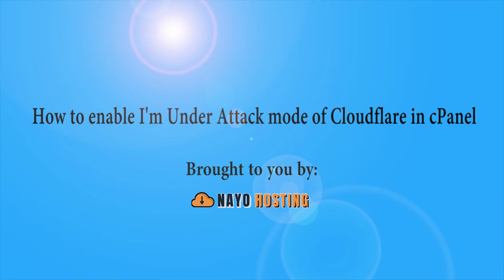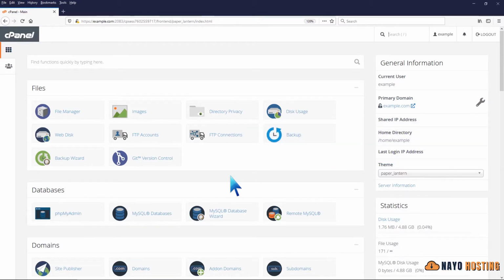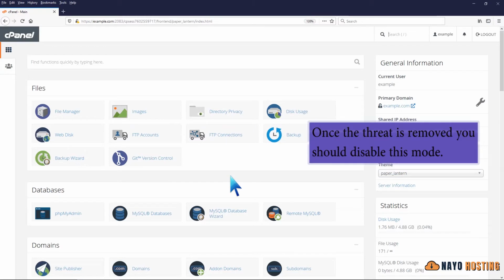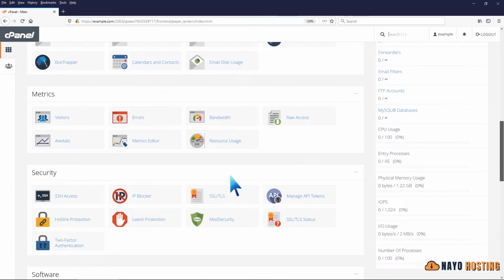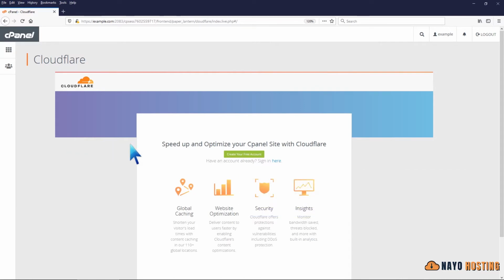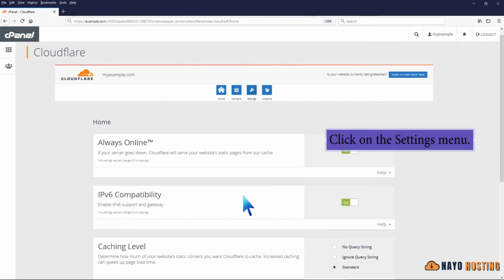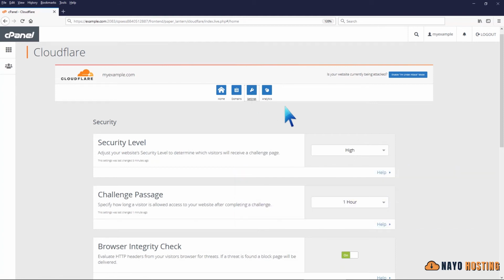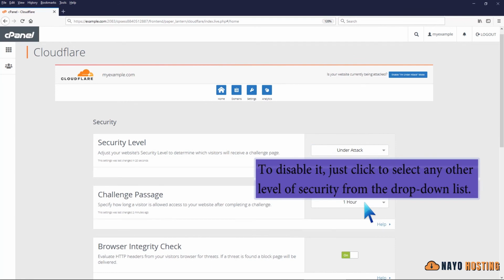How to Enable I'm Under Attack mode of Cloudflare in cPanel Nayo Hosting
If you're using Cloudflare on your Nayo Hosting account, you can enable I'm Under Attack mode to help protect your website from DDoS attacks. In this video, we'll show you how to enable this mode in cPanel.